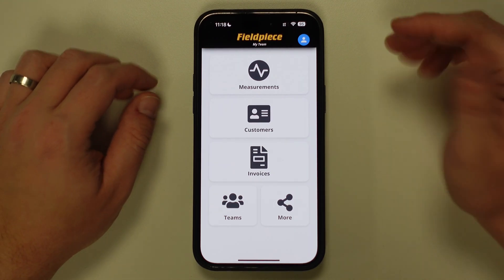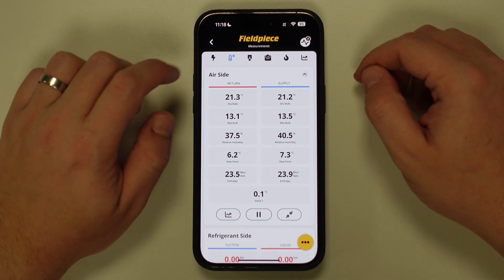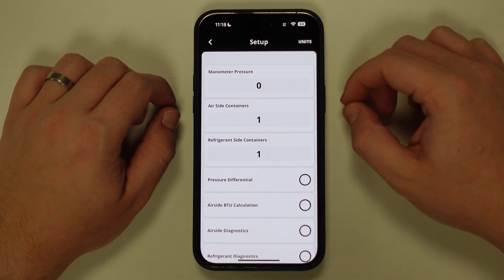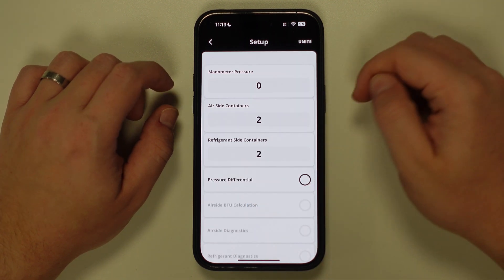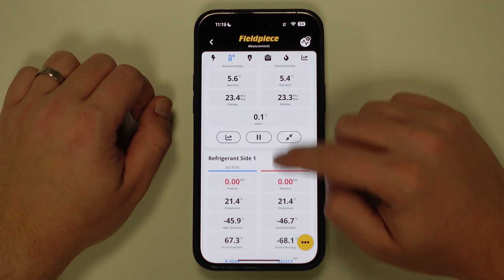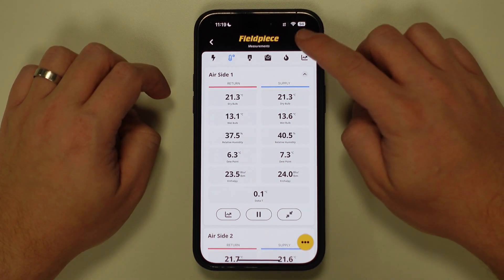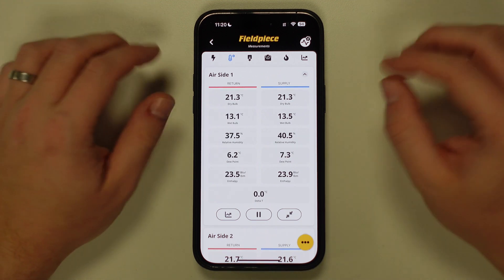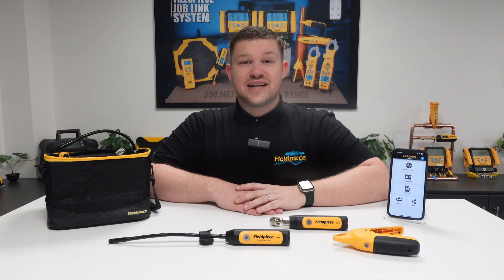Job Link®: How to View Multiple Measurements | Fieldpiece Europe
In this video, Kyle Chester-Marsden shows how you can view multiple measurements in different containers when you are on-site, simply by using the Job Link® application on your mobile phone! Access all the measurements you need, from anywhere on-site: that’s our Job Link® system!

Looking to buy our Job Link® system tools? Find your nearest channel partner and see where to buy the Fieldpiece products